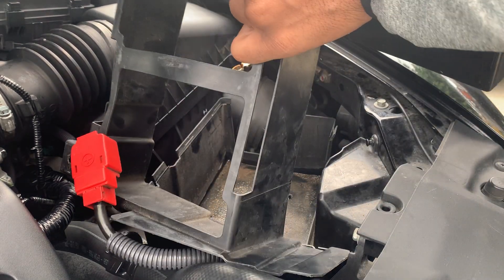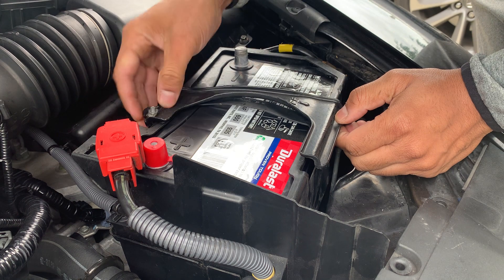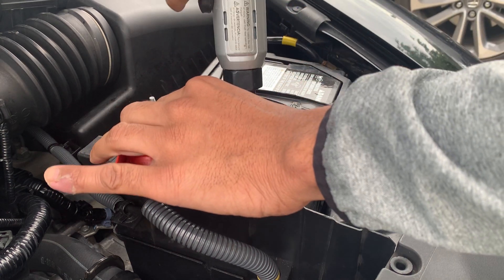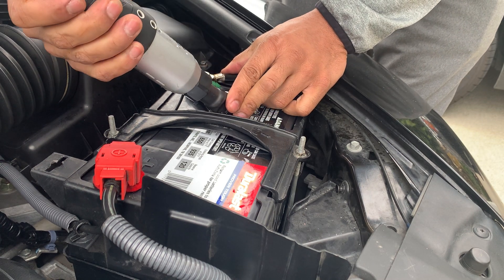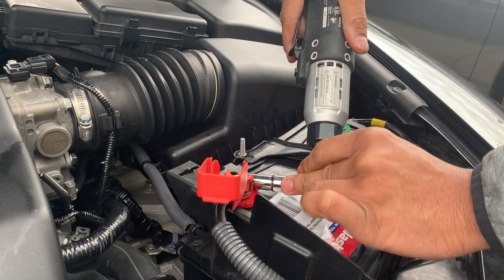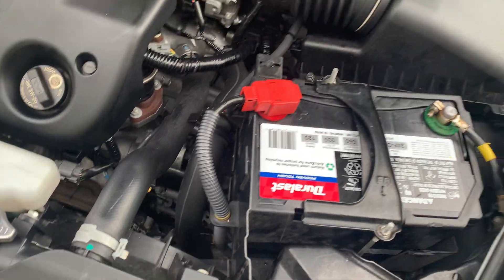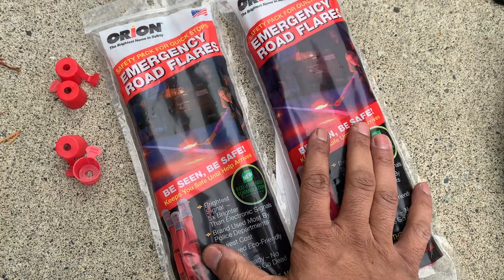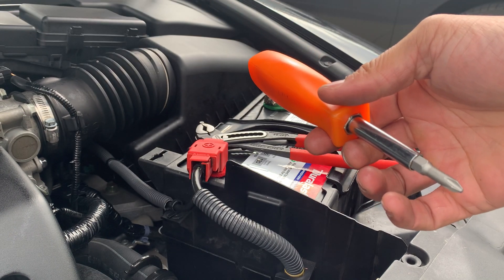New Battery Installation: 2008 Acura TL Type S | Emergency Road Flares